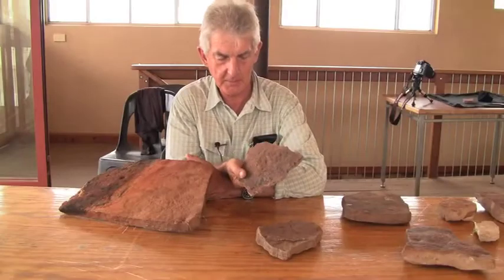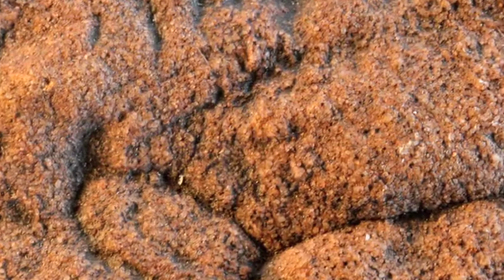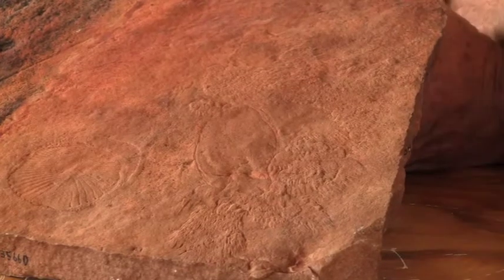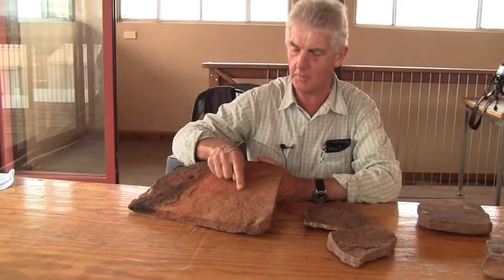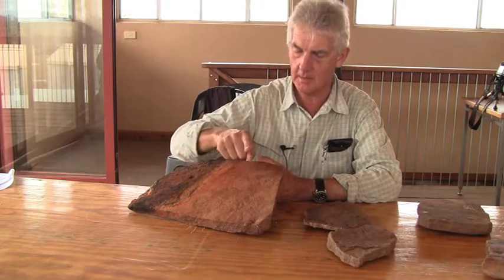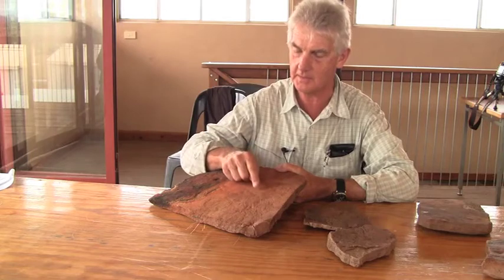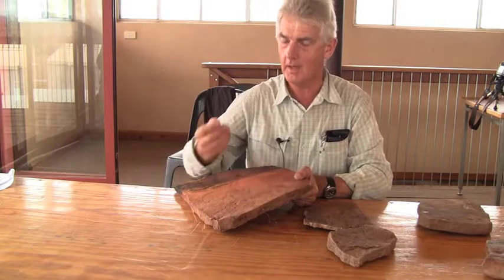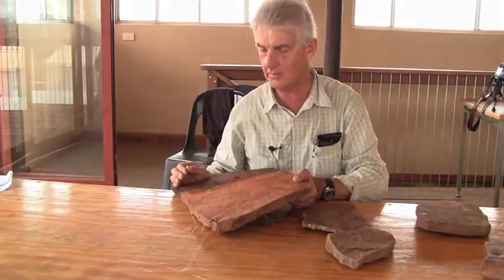np1vidJim3.mov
Jim Gehling talks about searching for signs of movement in Kimberella.
From April 9 - Clip 3 - Paddy.

npL3